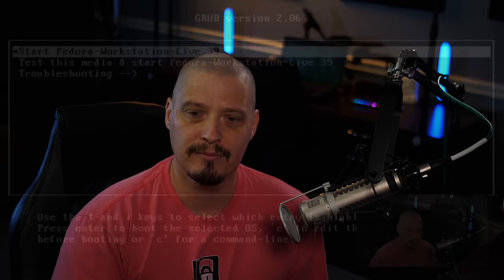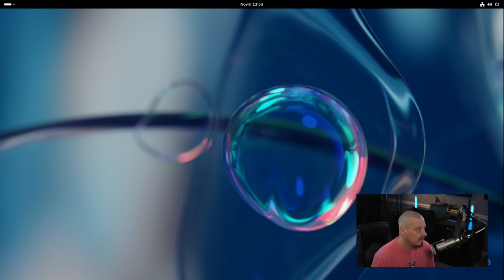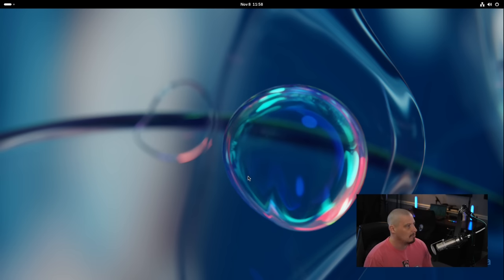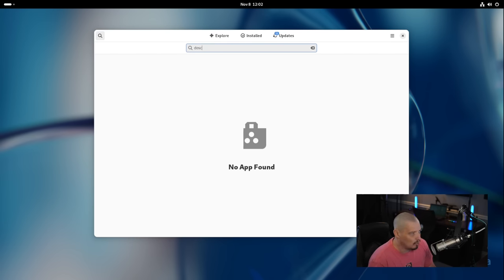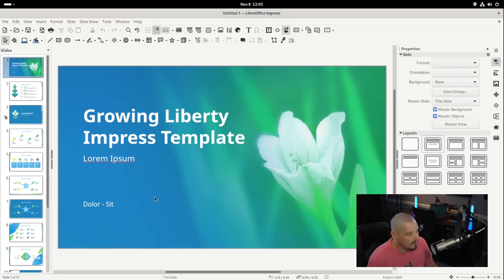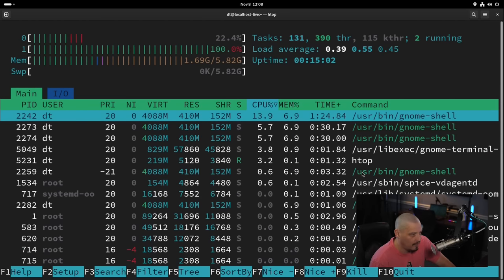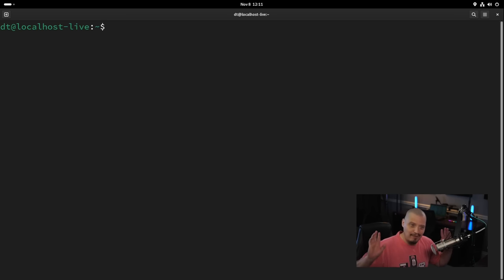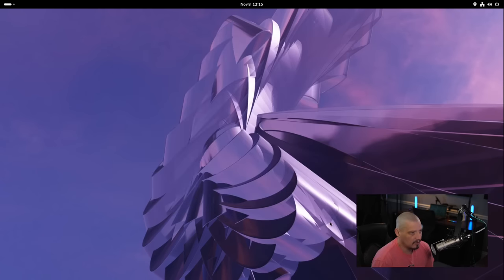Installation and First Look of Fedora 39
The latest release of Fedora, version 39, was just released.  I'm going to do a quick installation and first look of Fedora 39 inside a virtual machine, including looking at GNOME 45 as well as the experimental 'dfn5' package manager.